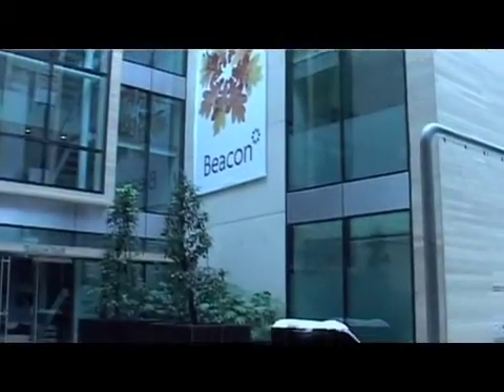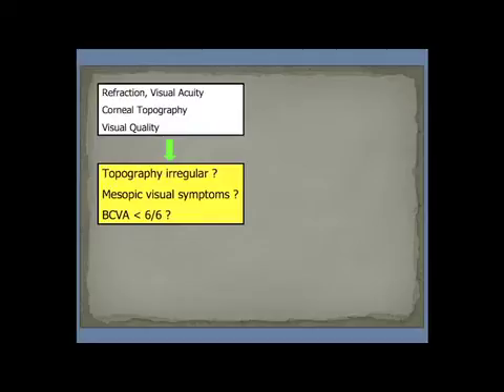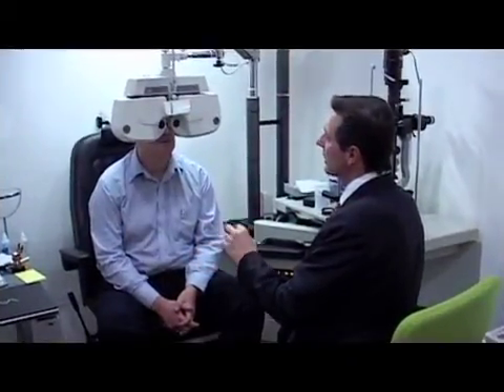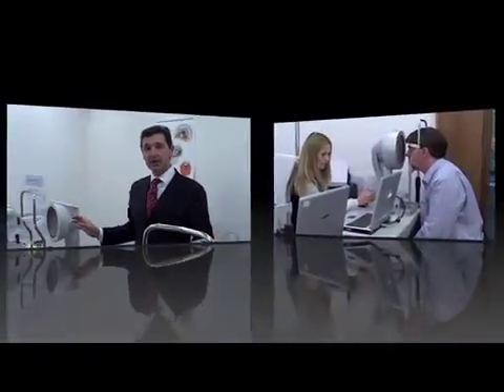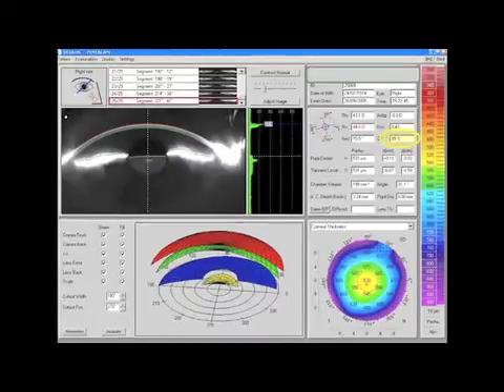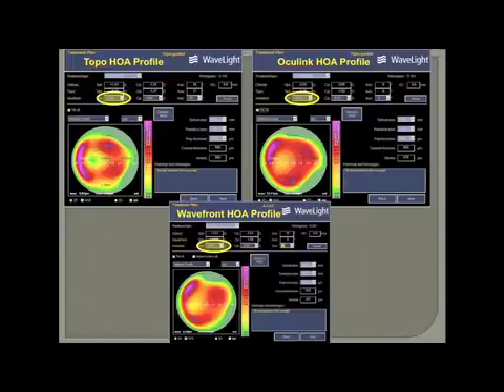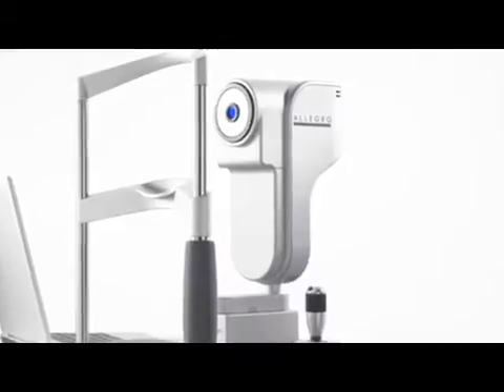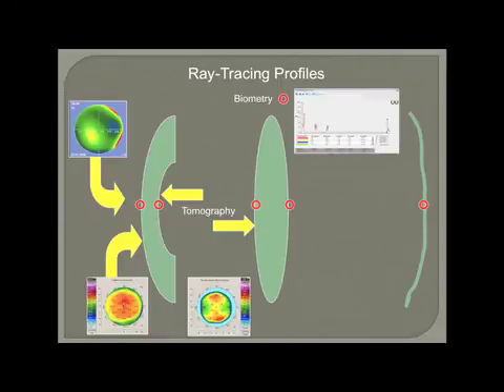Topography-guided LASIK to further improve outcomes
Using Topography-Guided Ablations To Enhance Refractive Outcomes